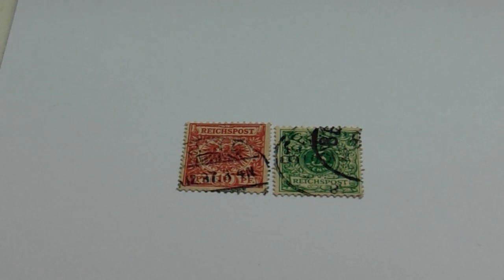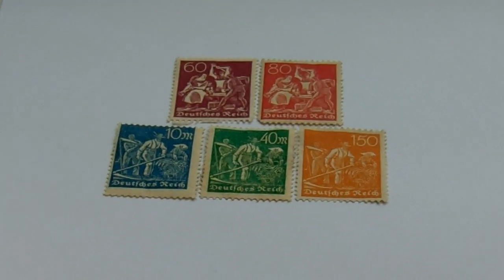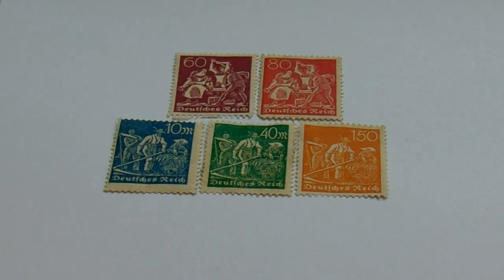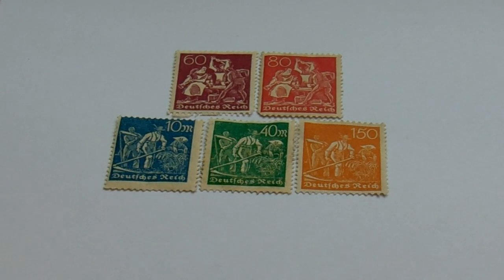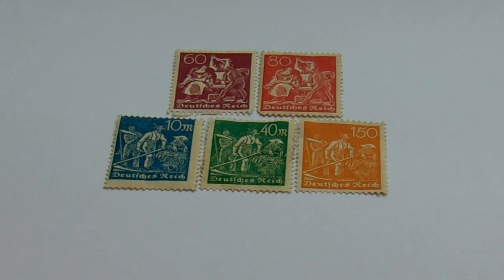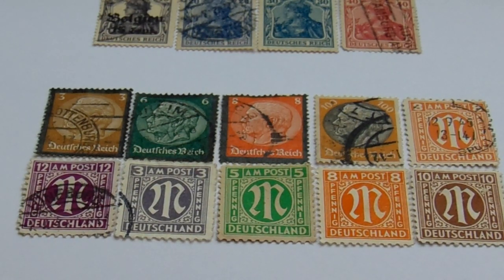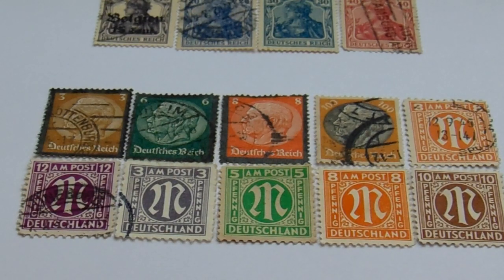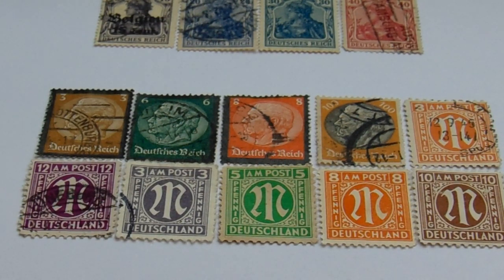Check Out These Old Stamps From Germany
The first group is from 1852 to 1900 and the second group are all unused stamps. Check them all out to see what i got!